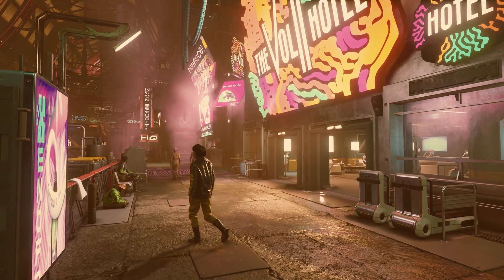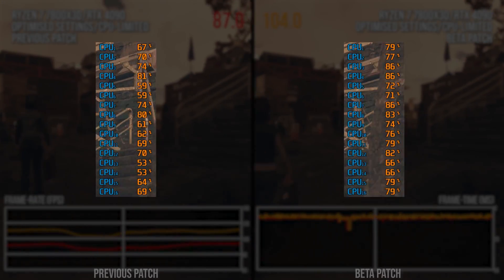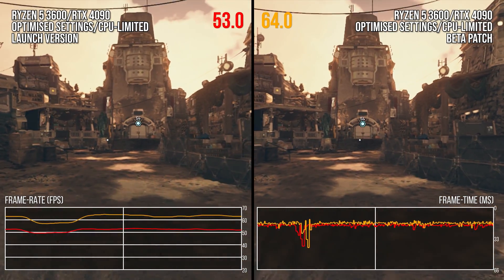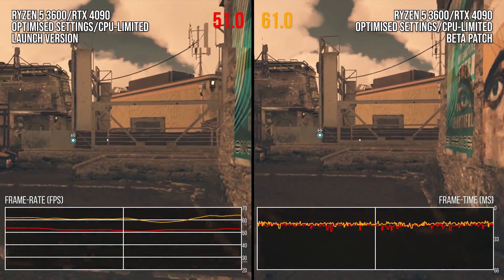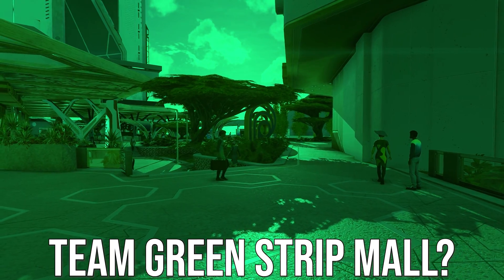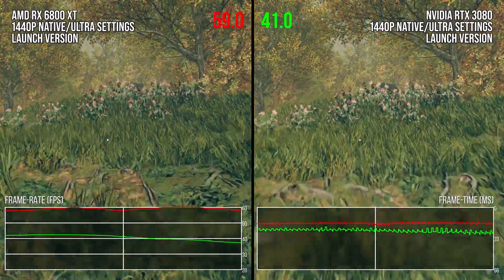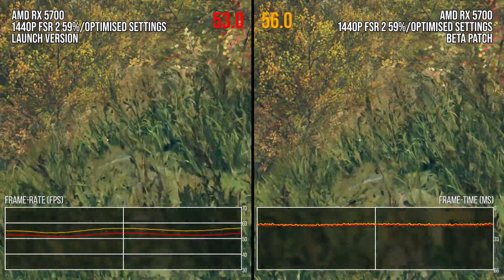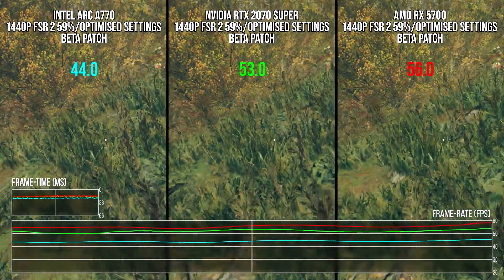Starfield PC Updated: Nvidia FPS Improved, Faster CPU Performance!